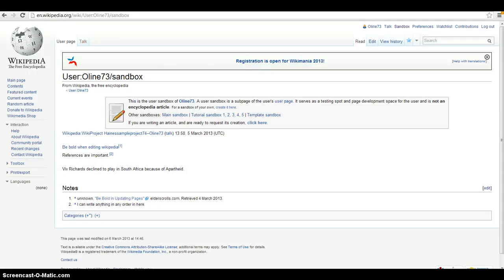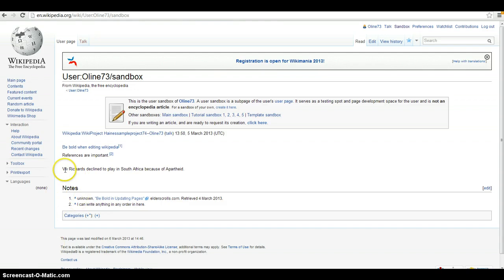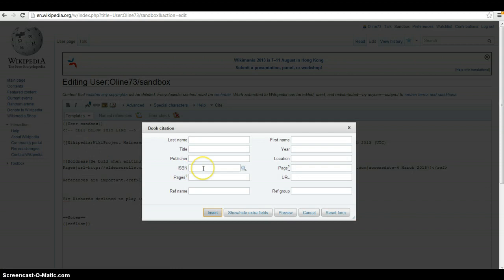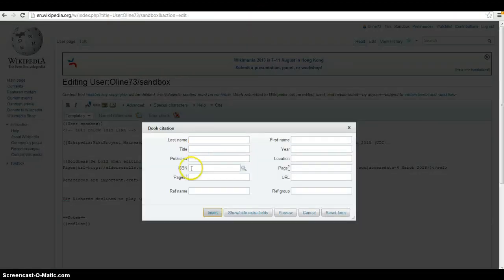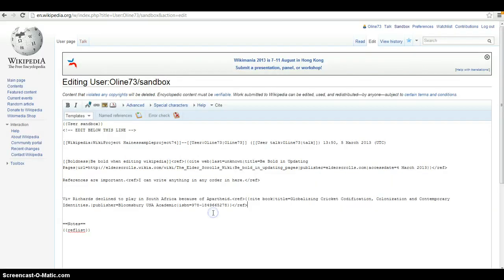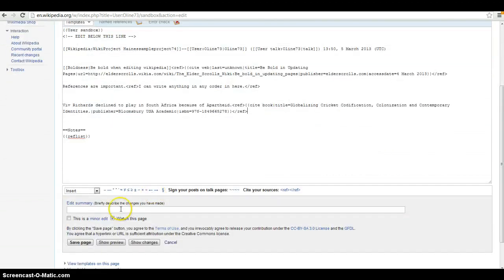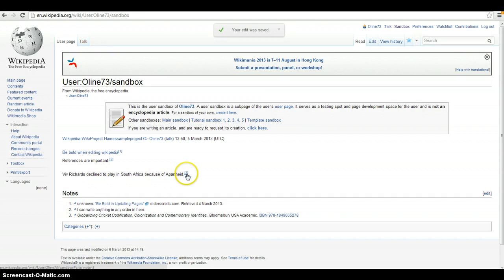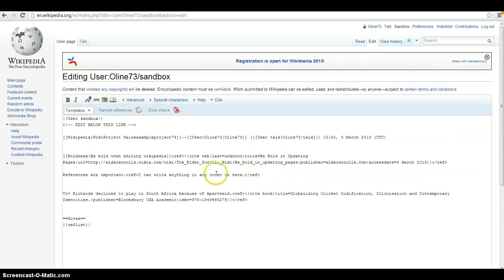Citing sources on Wikipedia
This tutorial explains how to cite sources on wikipedia